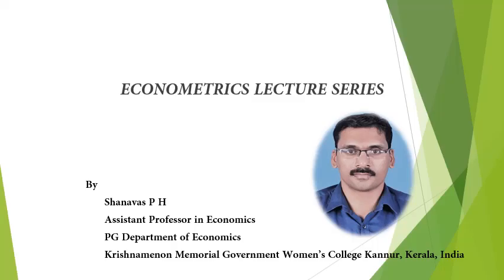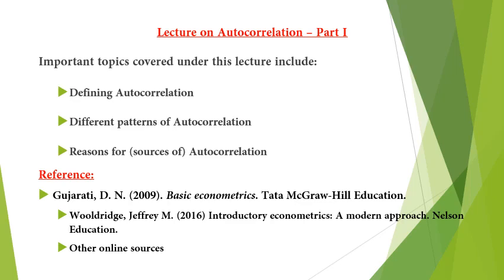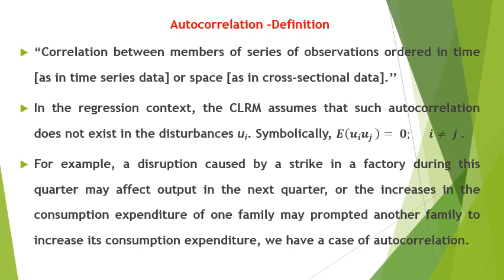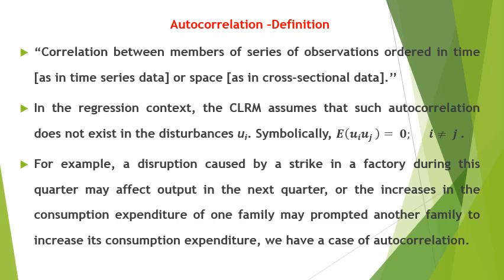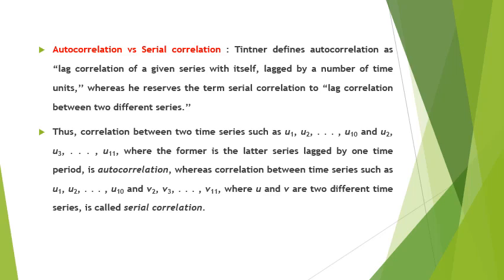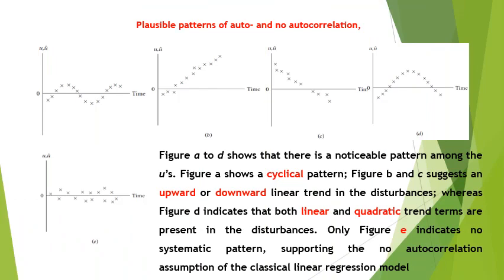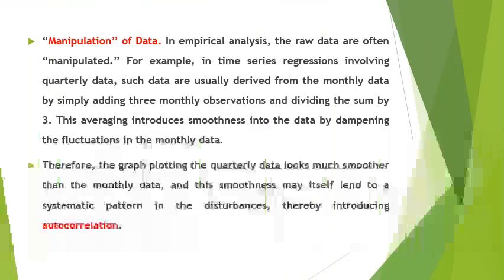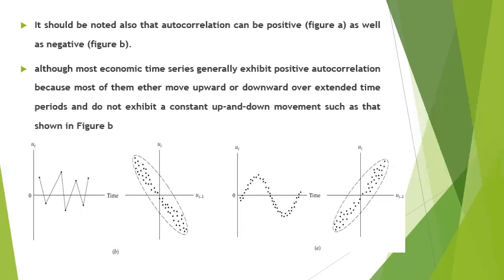Autocorrelation Part I Sources of Autocorrelation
This video is meant for the students of undergraduate and post graduate programmes of Economics. The scope of this video is limited to the students studying under the Indian universities